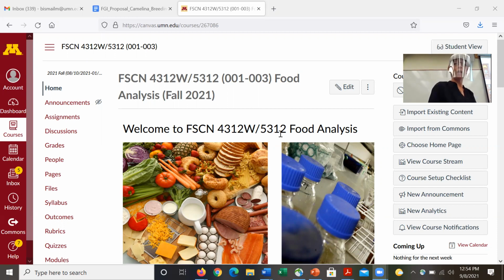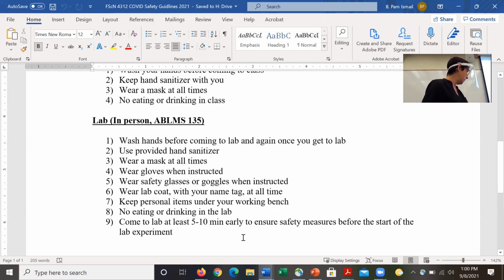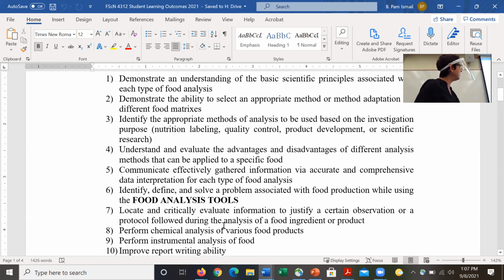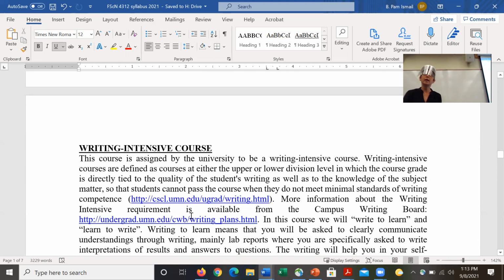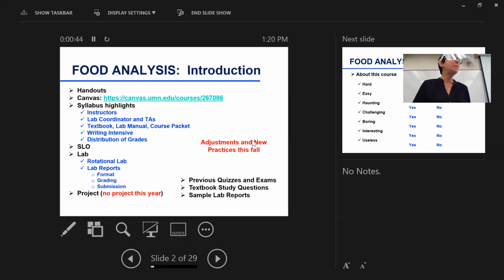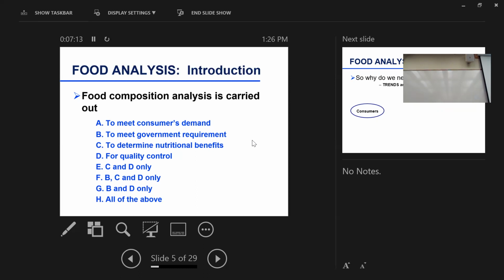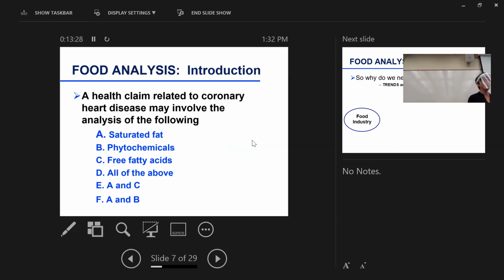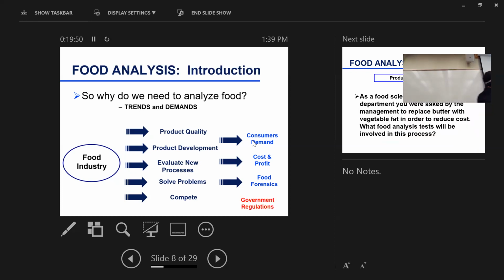Food Analysis Recorded Lect 1 Sep 8 2021